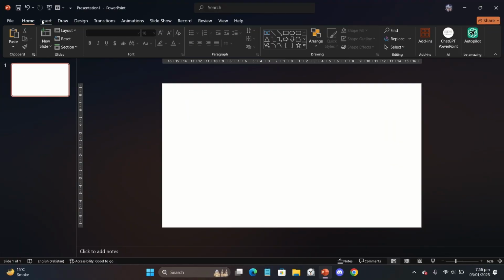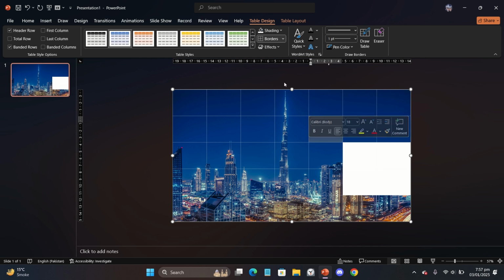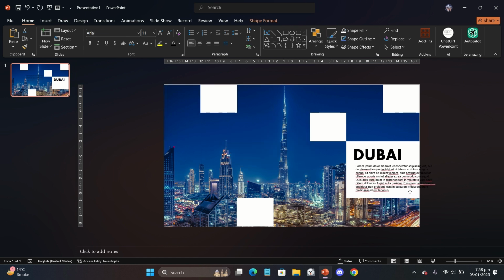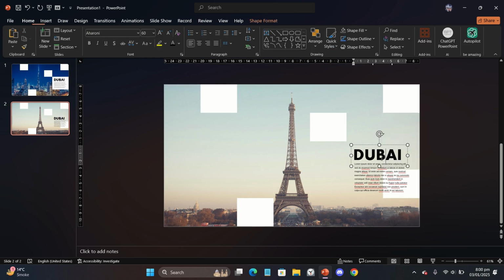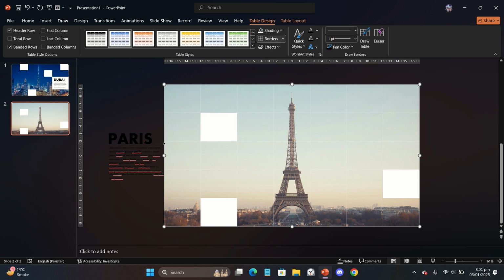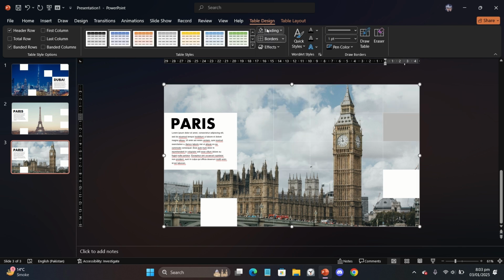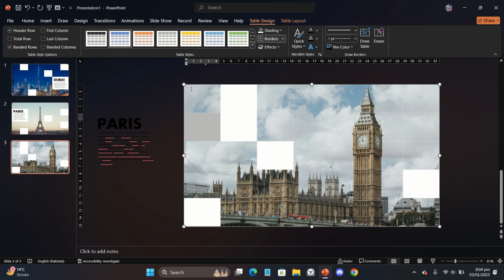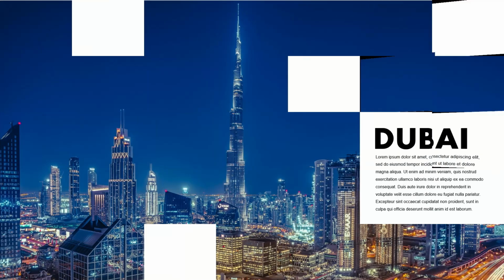AMAZING CHECKERBOARD TRANSITION IN POWERPOINT + FREE SLIDES TO DOWNLOAD ⏬⏬